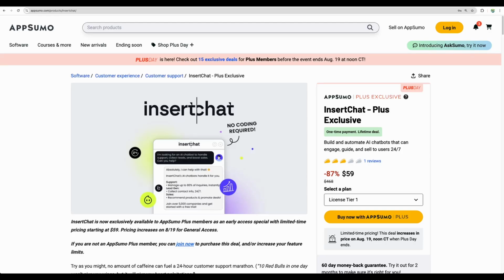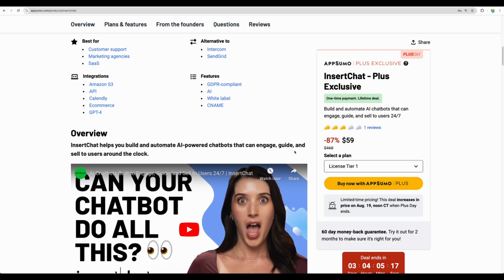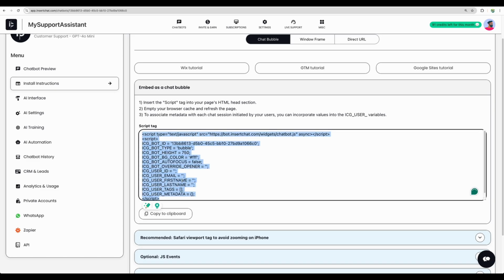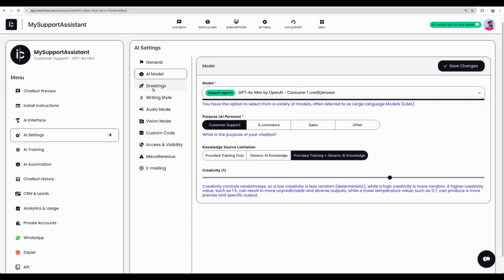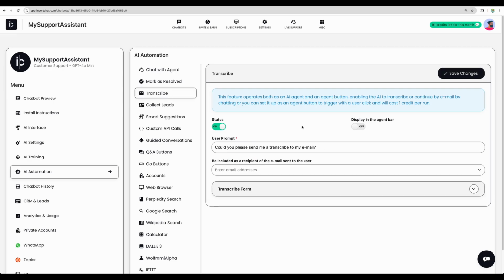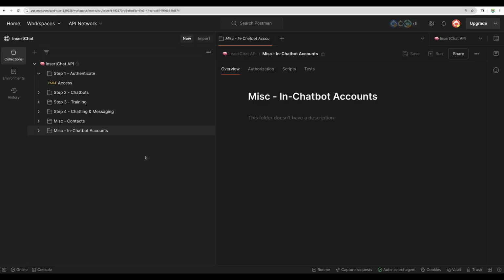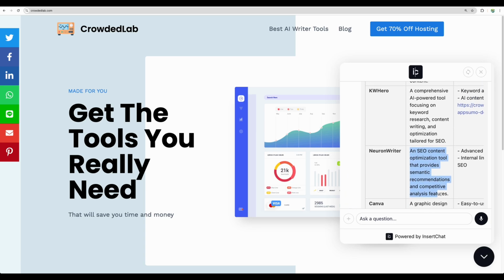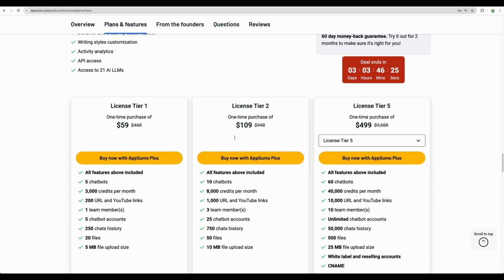InsertChat Review: Sell While You Sleep! The Best AI ChatBot?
Welcome to InsertChat review!

⚡️ **InsertChat AI chatbots that can boost sales 24/7** ⚡️

In this video, we dive deep into InsertChat, the powerhouse AI chatbot solution available exclusively on AppSumo. This is your go-to tool to build and automate AI-powered chatbots designed to engage, guide, and sell to your users around the clock. 🌐🤖

### 🛠️ Key Features:
1. **Access to Top AI Models**: Plug into leading AI models like GPT-4o, Claude Sonnet 3.5, and Llama 3.1 405B for highly accurate and contextually relevant responses.
2. **Fully Customizable**: Match every element of your chatbot to your brand's style—colors, fonts, and even opening lines!
3. **Automate Interactions**: Automate chat interactions and let users request human support for more complex issues.
4. **White Label & Resell**: Rebrand and offer custom chatbots to clients, creating a new revenue stream. GDPR compliant for peace of mind.
5. **Advanced Analytics**: Get detailed insights into chatbot activities to further fine-tune performance.
6. **Unlimited Configurations**: Enjoy the benefits of unlimited products, properties, leads, and more.

### 📦 In Your InsertChat Toolkit:
- **Unlimited websites and embedding options** 🌐
- **Behavior & creativity customization** 🎨
- **File uploads and chat history** 📁
- **21 AI LLMs with API access** 🧠

### 🌟 Why Choose InsertChat? 🌟
- **24/7 Sales Automation**: Your chatbots never rest, ensuring round-the-clock engagement.
- **Easy to Use**: No coding required, simply design, deploy, and let the AI handle the rest.

Don't miss out on this lifetime deal that could revolutionize your customer support and engagement strategy! 💥